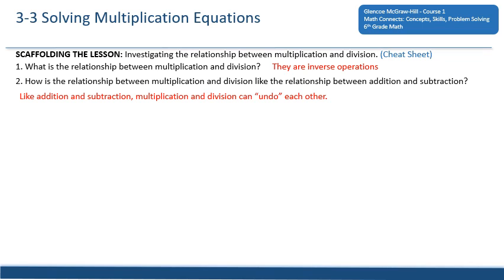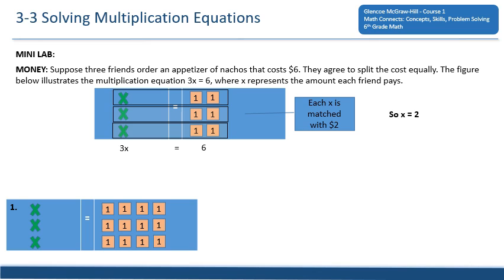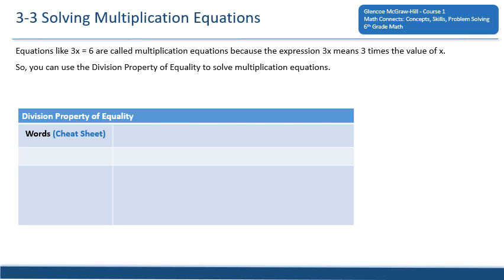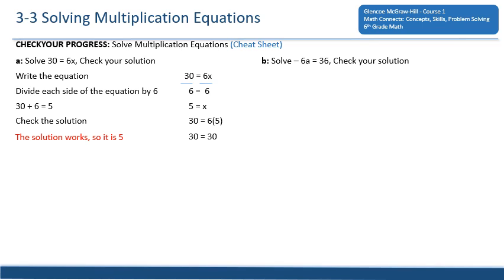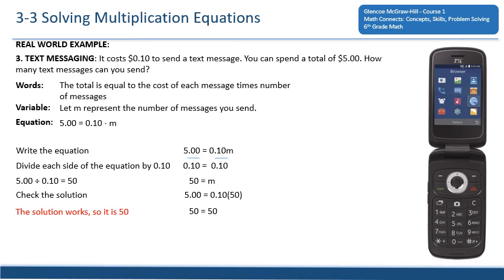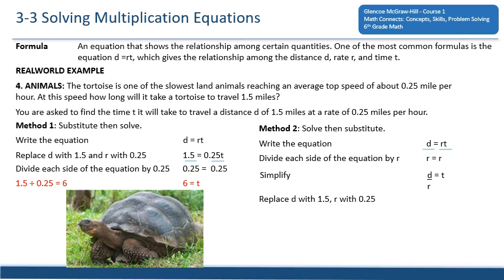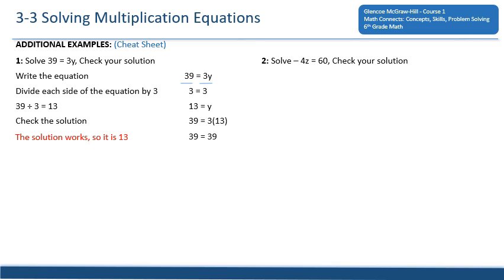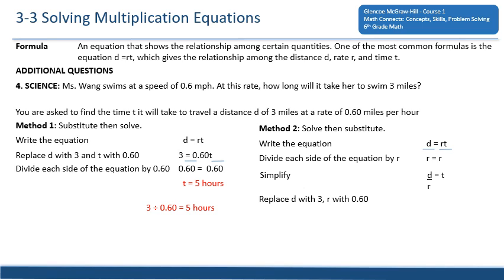03-03 7th math Solving multiplication equations